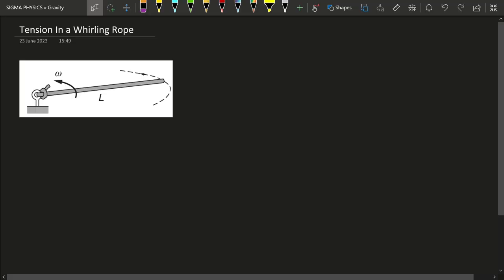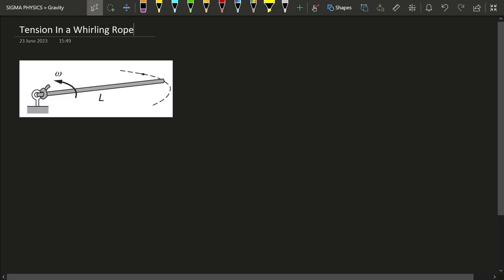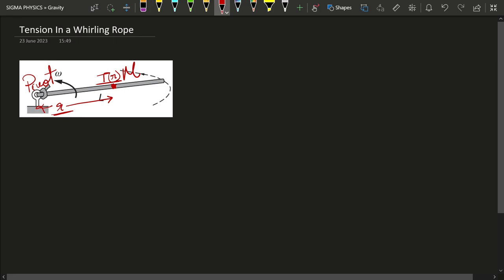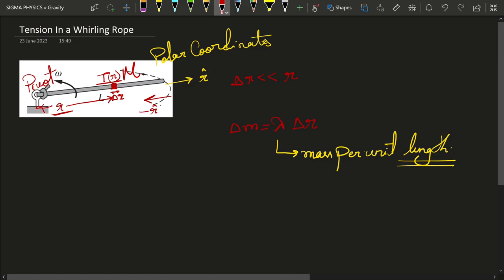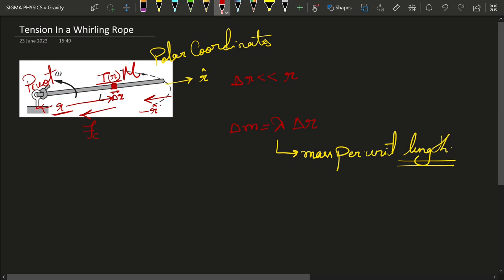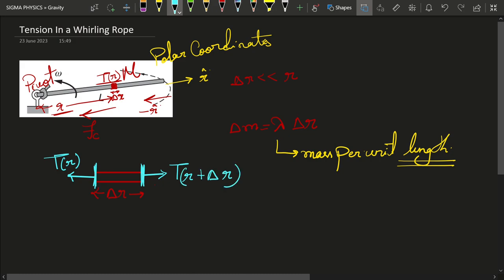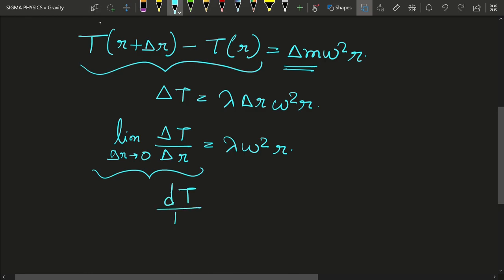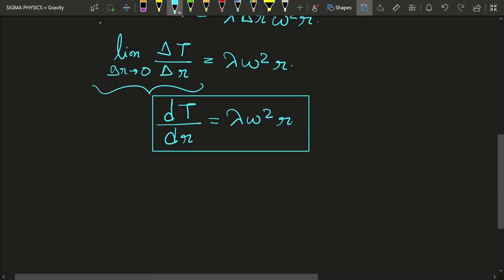Breaking the Tension! Testing the Strength of a Hammer Throw String! 💥💪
Tension force is a term used in physics to describe the pulling force transmitted along a string, cable, rope, or any other type of flexible connector. It occurs when an object is being pulled in opposite directions by forces acting on it. The tension force acts along the direction of the string or cable and is transmitted equally throughout its length.

The key characteristics of tension force are as follows:

1. Transmission of Force: When a force is applied to an object connected by a string or cable, the tension force is transmitted throughout the entire length of the string or cable.

2. Equal Magnitude: In an idealized scenario where the string or cable has negligible mass and is not affected by external factors, the tension force is equal at all points along its length. This is because the tension force is the force required to maintain the string or cable in a state of equilibrium.

3. Opposite Directions: In most cases, the tension force acts in opposite directions at the ends of the string or cable. This occurs when different forces are applied to each end, causing the object to experience a pulling or stretching effect.

4. Maintaining Stability: The tension force is crucial for maintaining stability and equilibrium in various physical systems. It helps balance forces, prevent objects from falling, and transmit forces between connected objects.

It's important to note that tension force is a mathematical idealization that assumes an ideal string or cable with no stretch, deformation, or mass. In real-world scenarios, factors such as the elasticity of the material, its weight, and external influences can affect the behavior of the tension force.